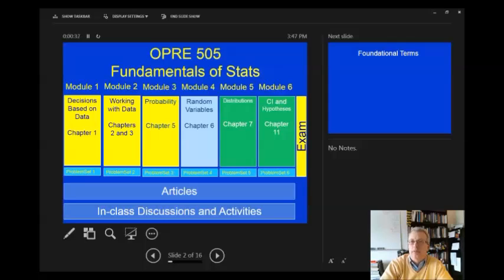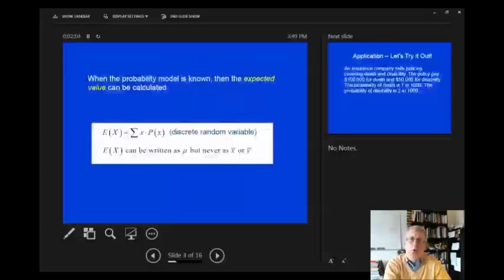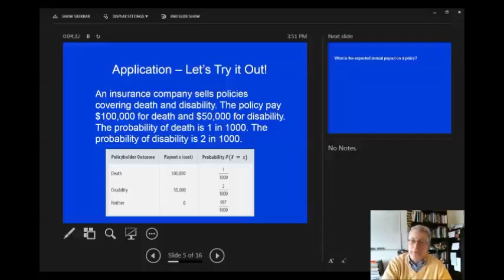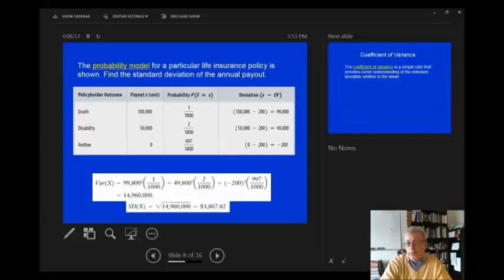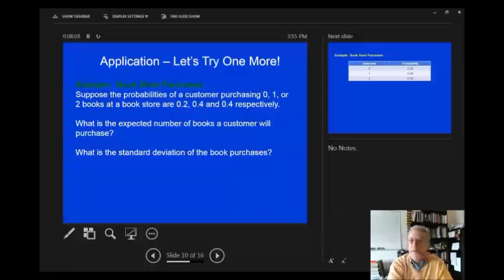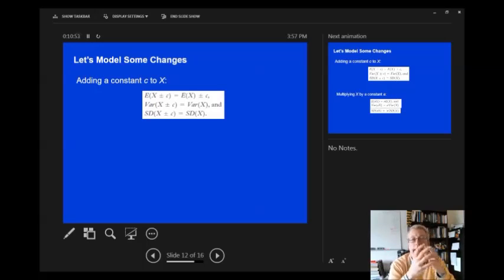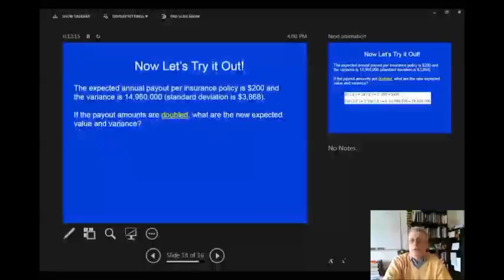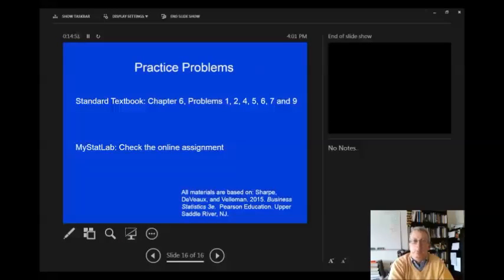OPRE505 Module 4a